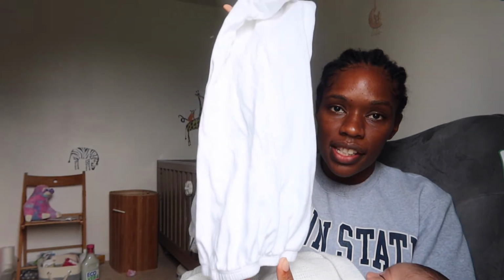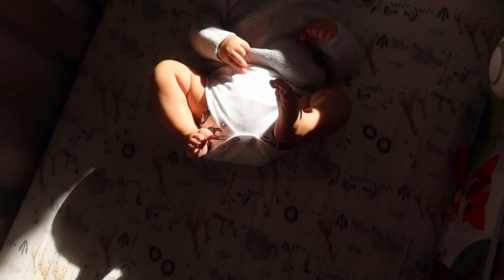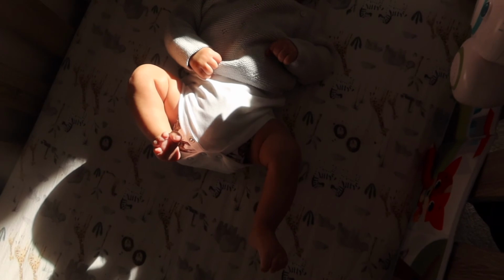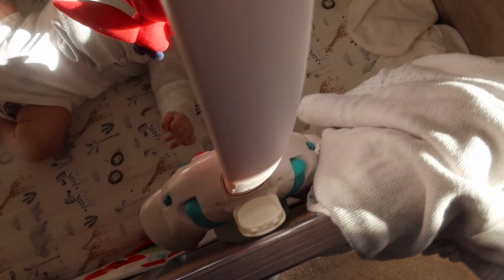MY NEWBORN MUST HAVES (0-8 WEEKS)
In today's video I share products that helped me adjust to mum life with my new baby girl! Hope you enjoy!